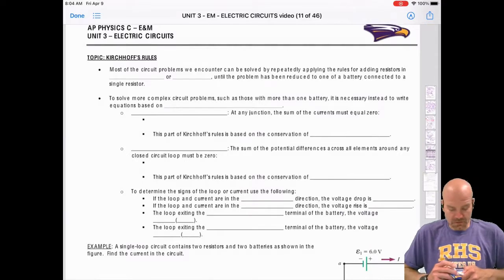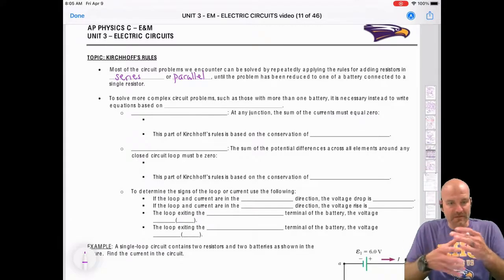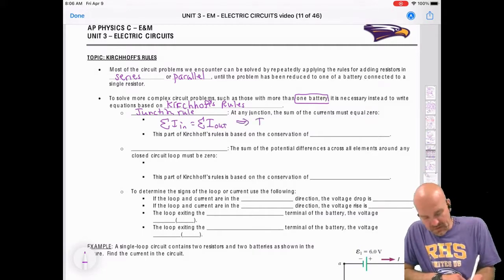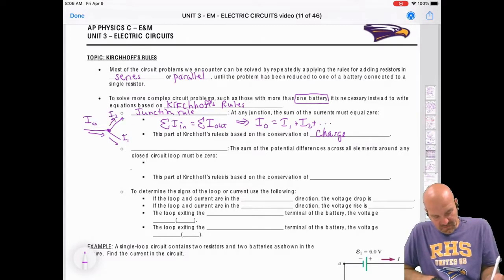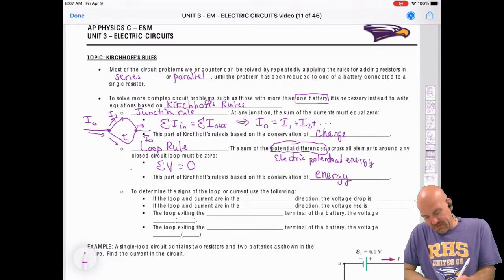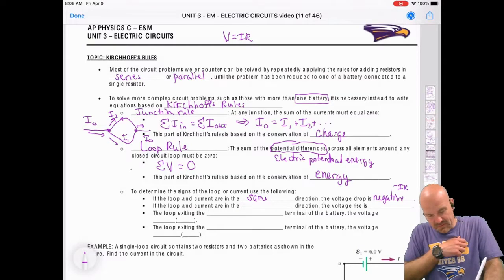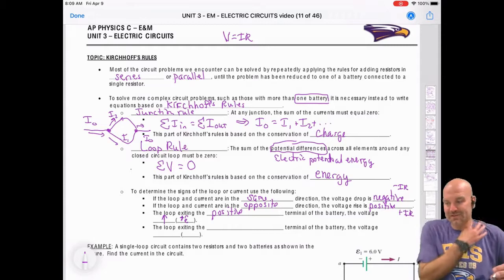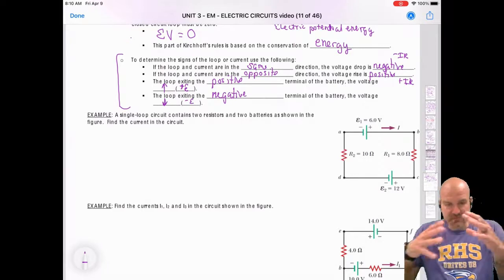AP Physics C E&M - Unit 3 - Kirchhoff's Rules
Sorry for the length of this video.